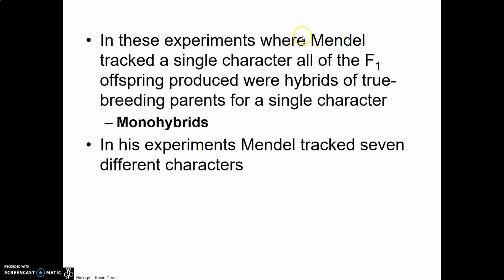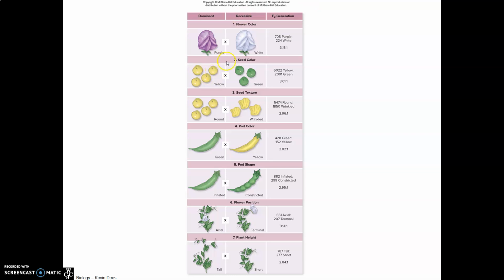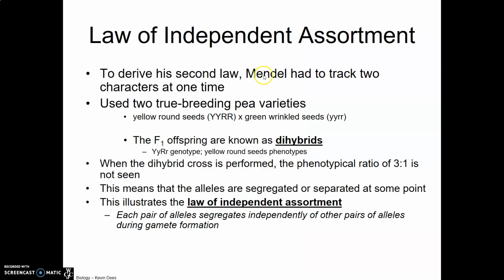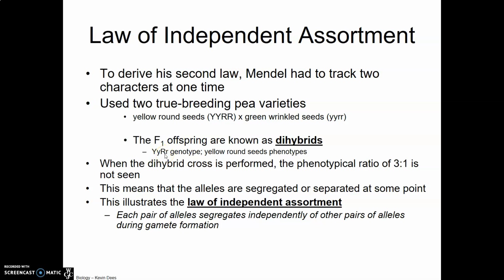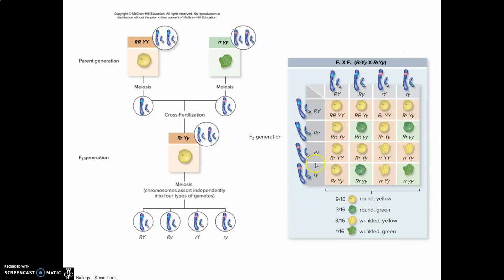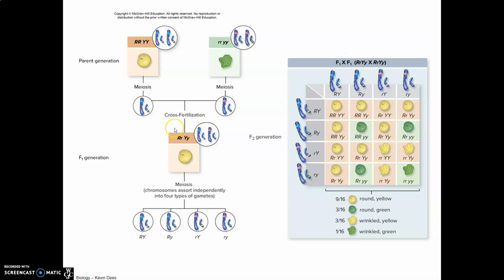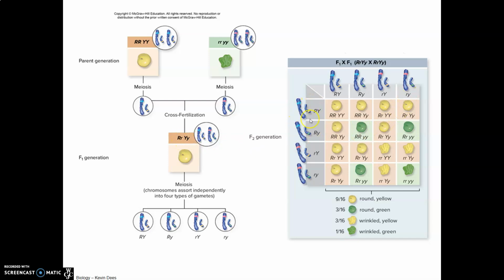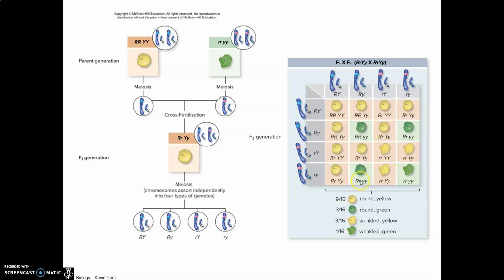Ch_12_part_d